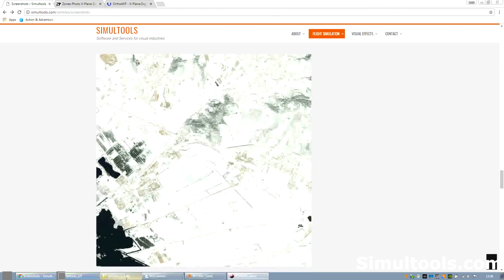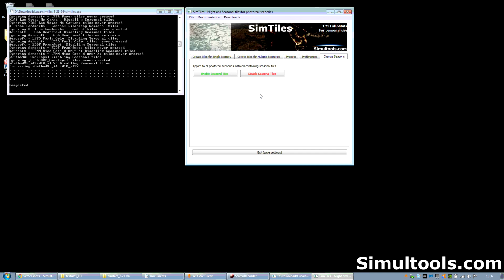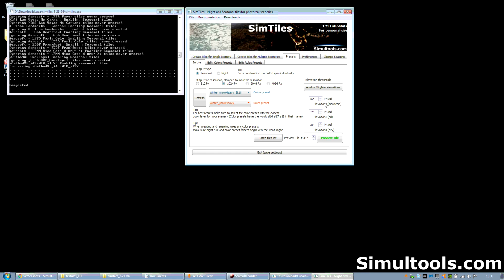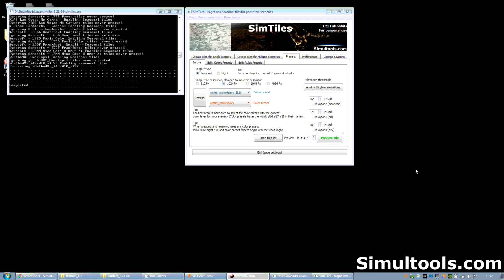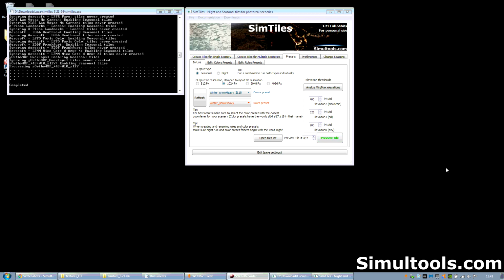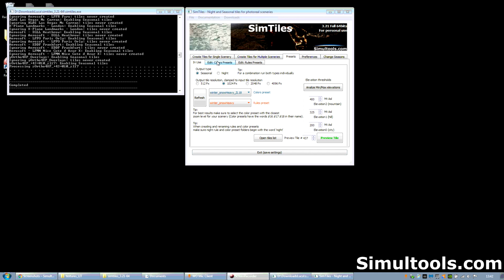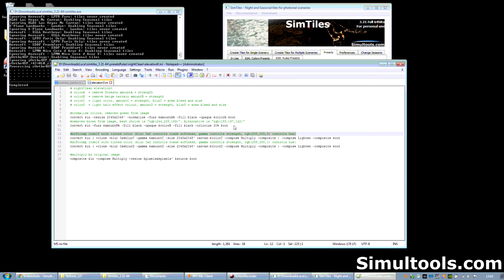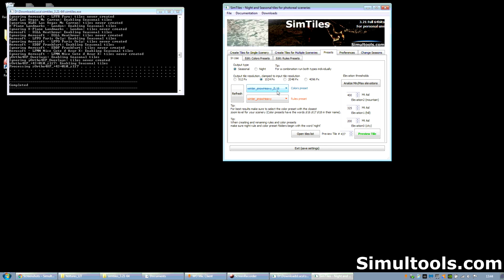SimTiles Tutorials #1: SimTiles Quick Overview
Simultools
Software and Services for visual industries.

SimTiles is a program that creates Night and Seasonal (winter) textures for photoreal sceneries for the flight simulator program X-plane.